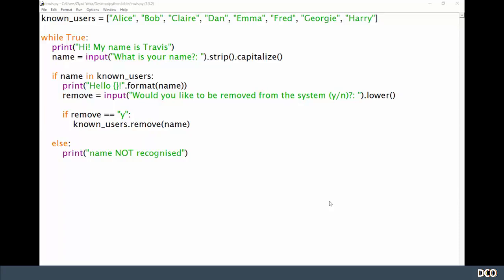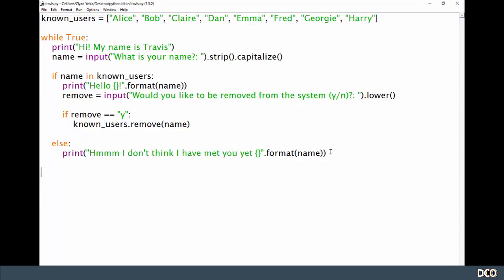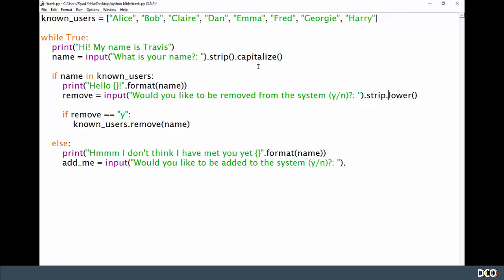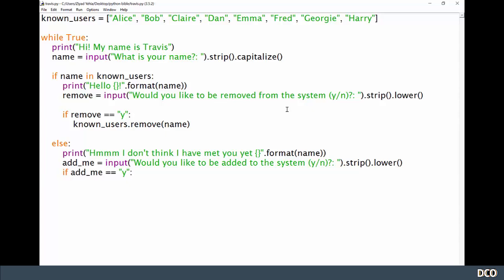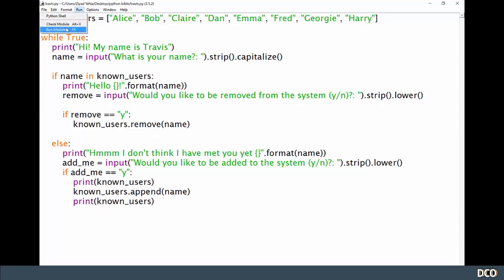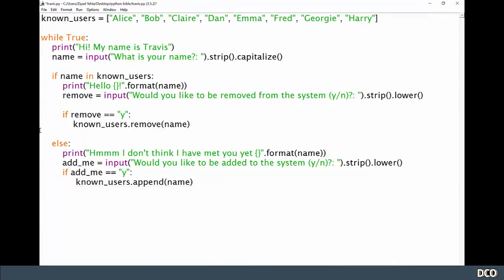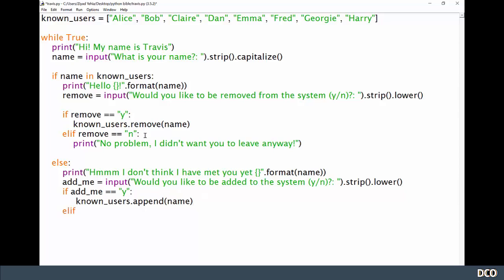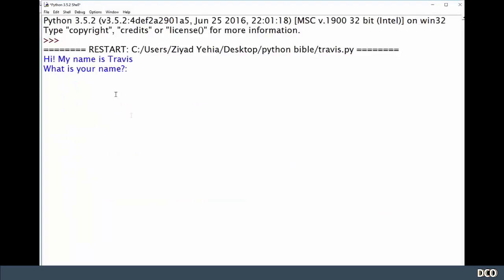Python Course for Beginners #37 – Project 4: Travis The Ridiculous Security System (Part 3)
📌 Python Course for Beginners - Episode 37: Project 4: Travis The Ridiculous Security System (Part 3) 🚀

In this lesson, we’ll continue building our fun and absurd security system, refining its logic and adding new features. Get ready to make Travis even more ridiculous! 😆

🔥 What We’ll Cover:
✔️ Enhancing security responses 📌
✔️ Adding randomized challenge questions 💡
✔️ Improving user interaction ⚡
✔️ Debugging and refining the system 🚀

🎯 What’s Next?
✅ Finalizing Travis’ security features
✅ Adding creative twists
✅ Wrapping up Project 4